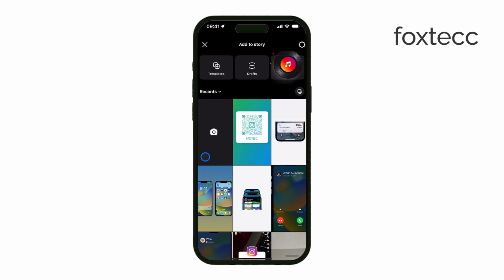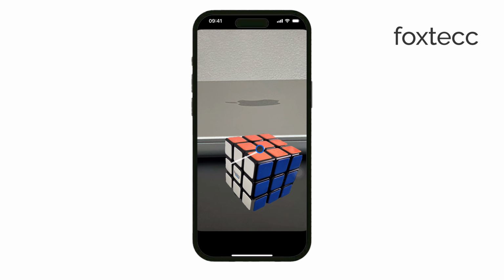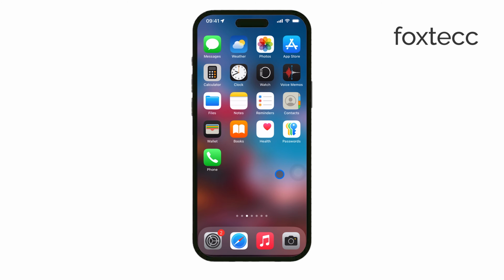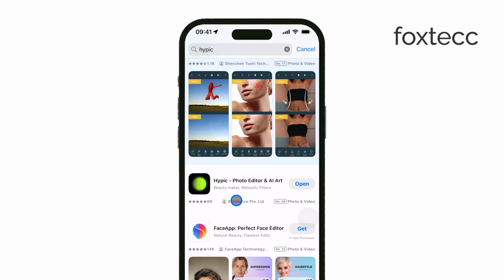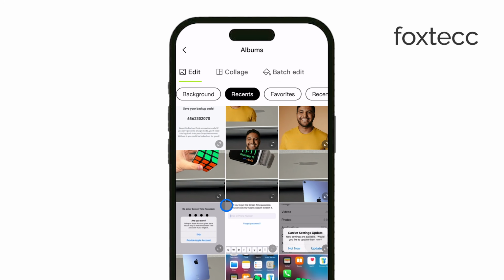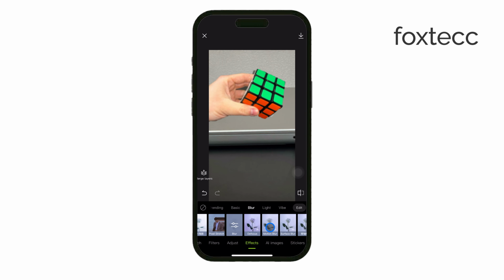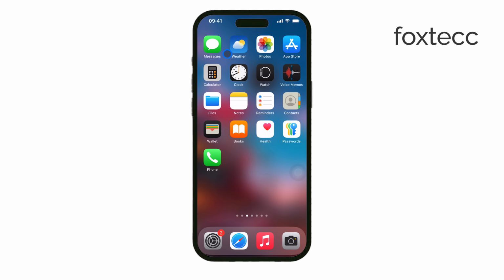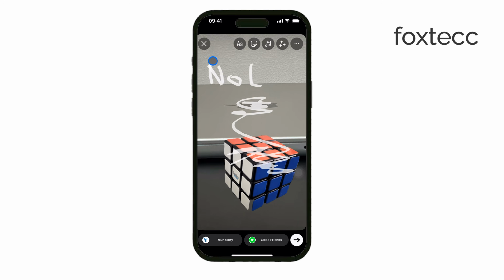How to Blur Photo in Instagram Story (tutorial)